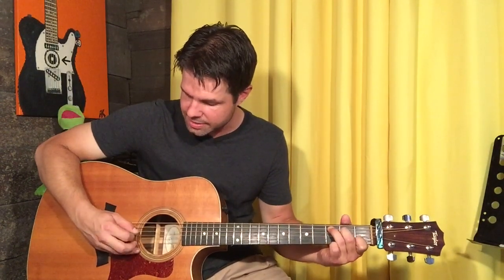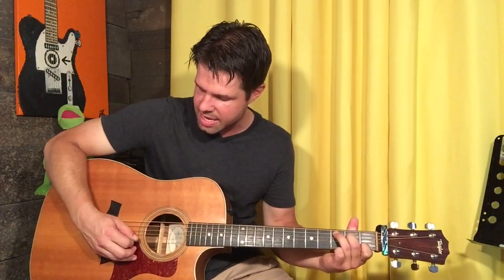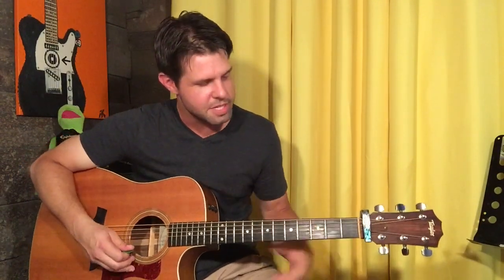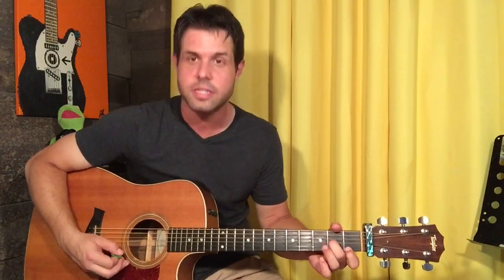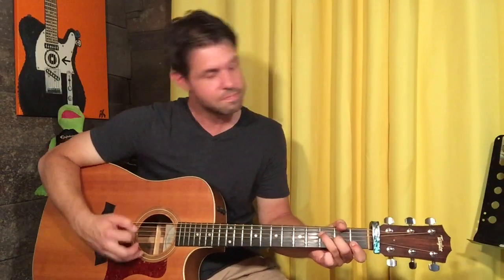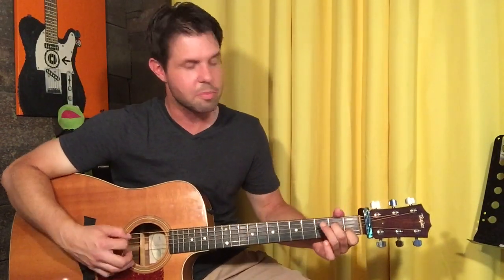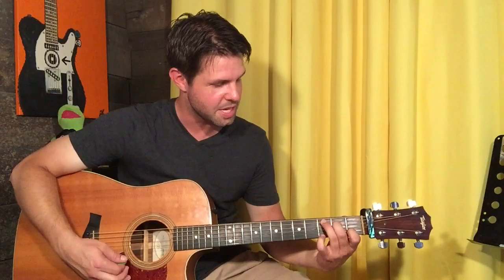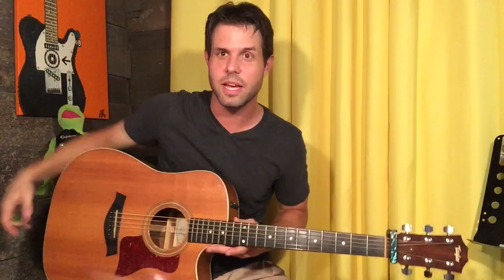Guitar Lesson: How To Play Walking The Cow Like Pearl Jam Did That One Time